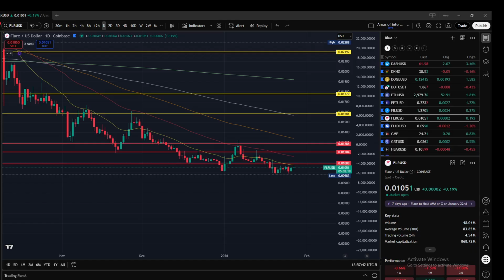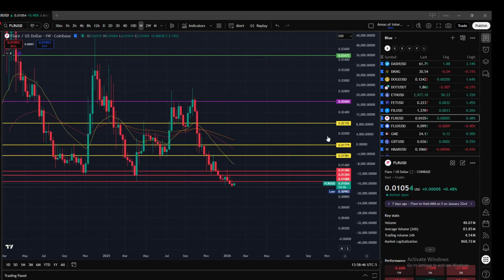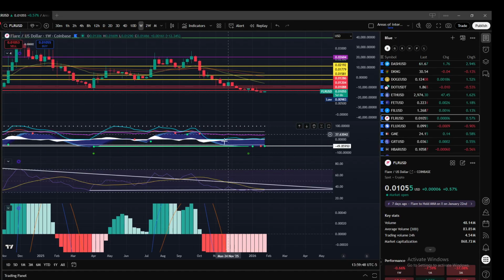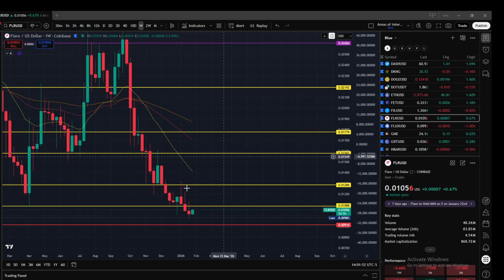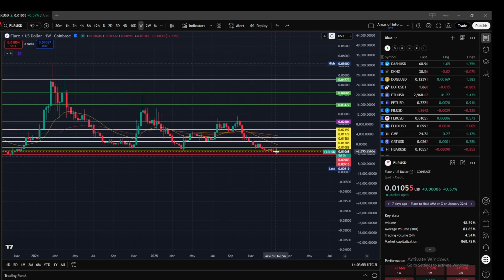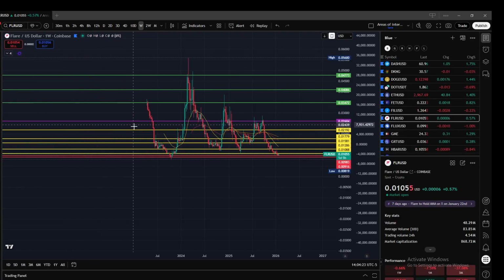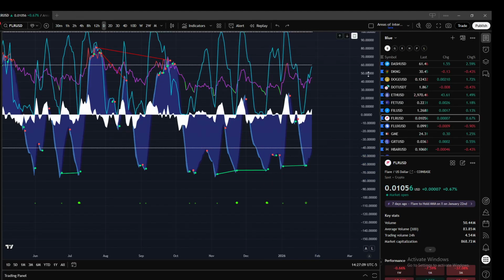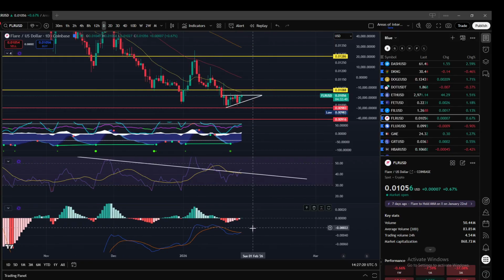FLR - FLARE Potential reversal inbound? Tune in for these KEY levels! 🤑🤑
This content is for informational and entertainment purposes only and should not be interpreted as financial advice or guidance. It is not an endorsement of any asset, provider, or product.

Both cryptocurrency and traditional markets involve high risk and volatility — prices can fluctuate significantly, and losses can occur. Always do your own research and consult a licensed financial professional before making any financial decisions.

CryptoVision does not provide investment services, manage portfolios, or solicit funds of any kind. We will never contact you via PayPal, WhatsApp, Telegram, or any other messaging platform to offer trading or account management.

If someone claiming to be CryptoVision reaches out to offer financial services or investments, they are a scammer. Always verify information and stay safe online.